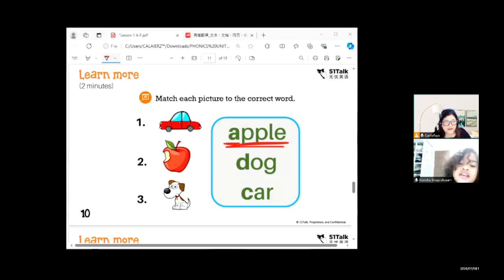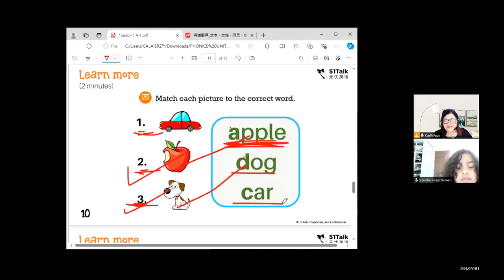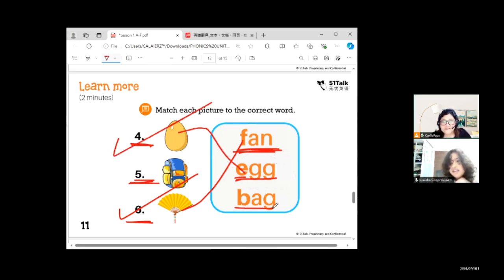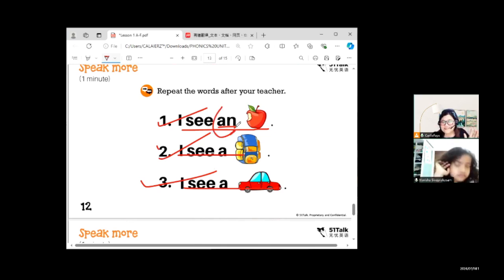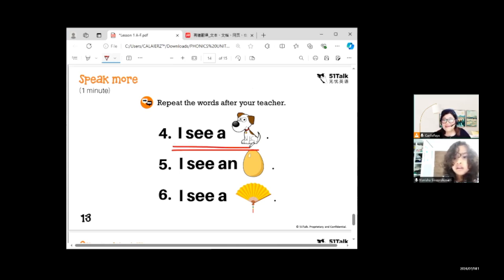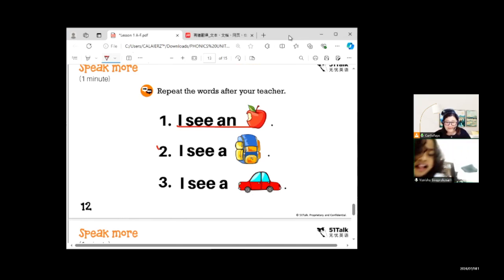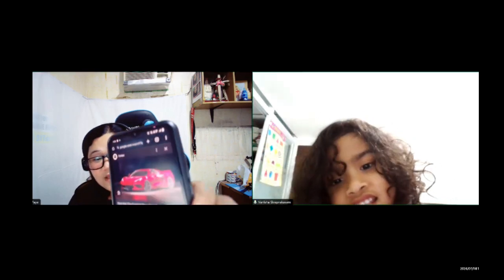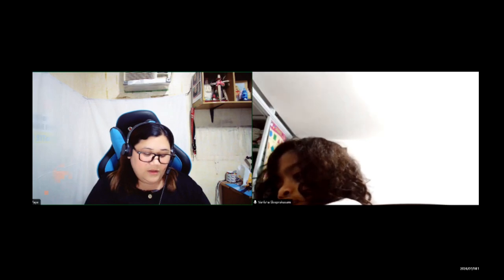Online English Tutorial ESL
Vanisha is mastering the letters A, B, C, D, E, F without just memorizing! She can confidently identify and say each letter alphabetically. Proud of her progress!